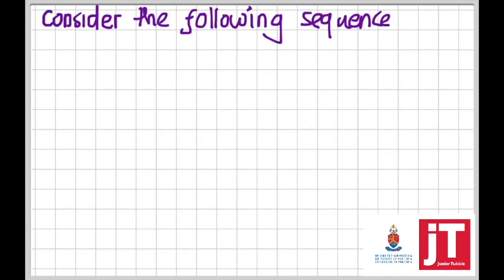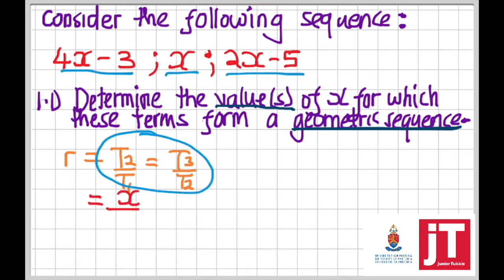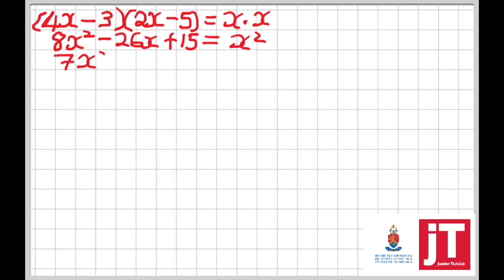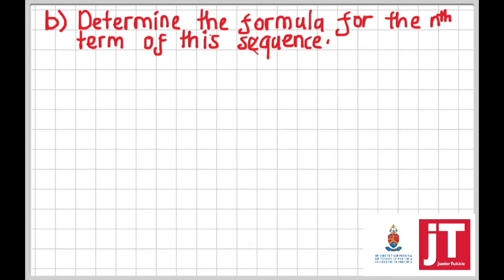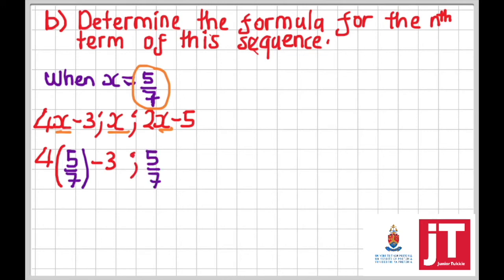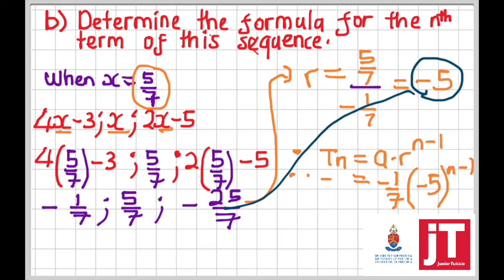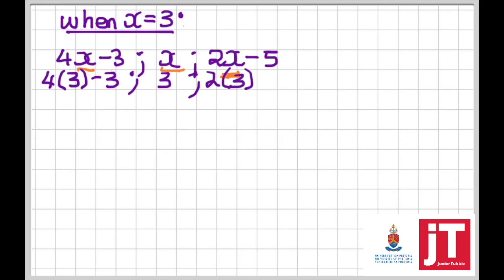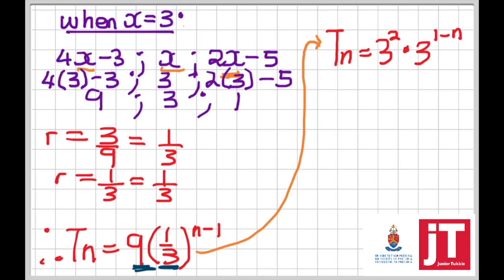Gr 12 Maths - Sequences and Series - 7 - Geometric Sequence with variables